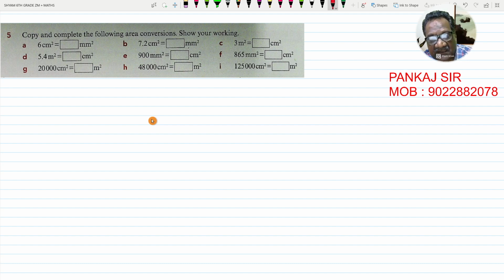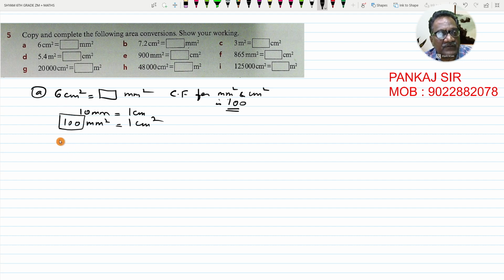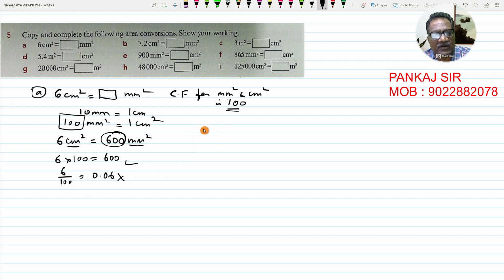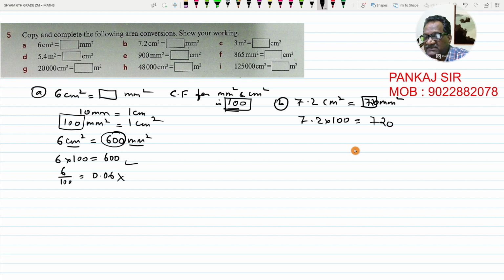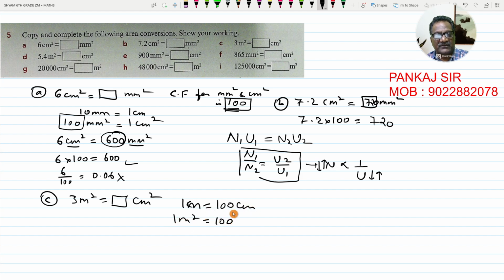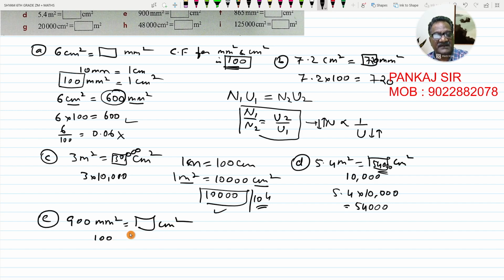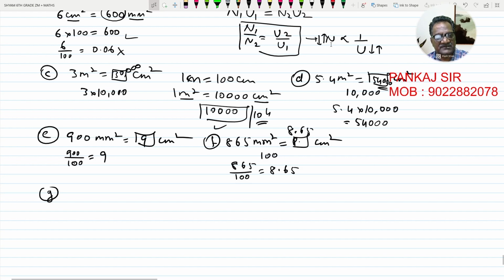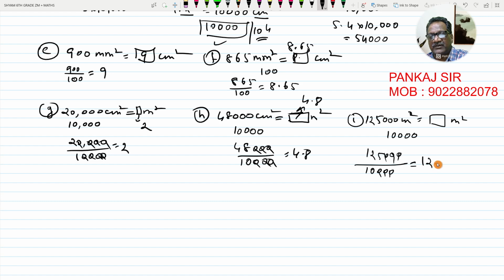IGCSE MATHEMATICS |CONVERSION OF UNITS OF AREA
In this video I have explained the conversion of the units of area from mm^2 to cm^2 etc.Here I have discussed one of the methods called conversion factor method.